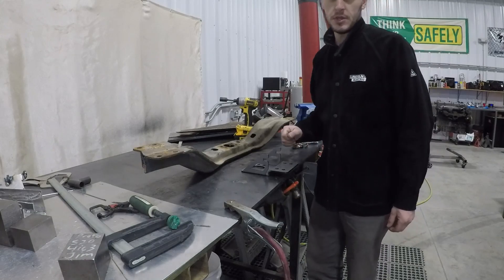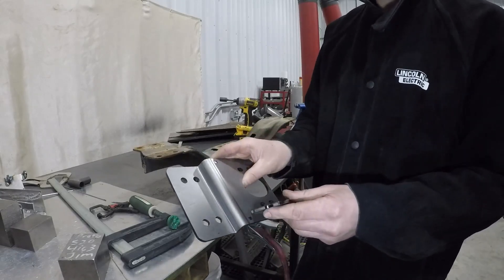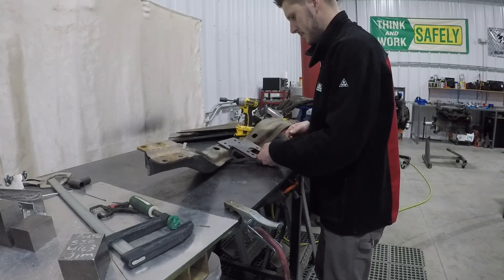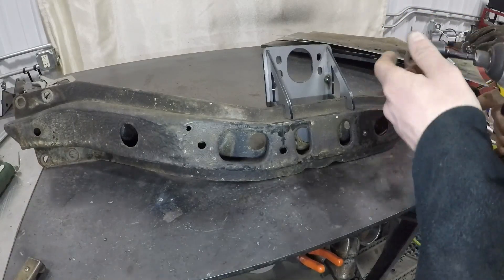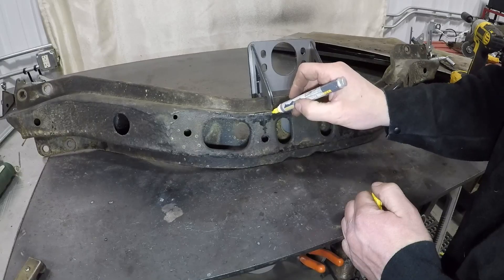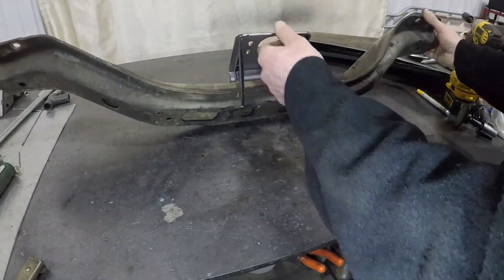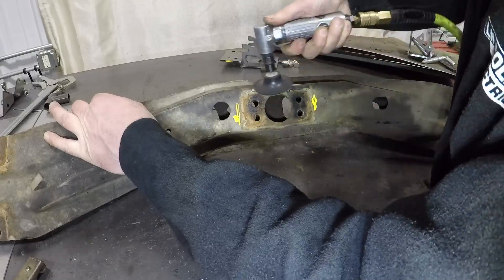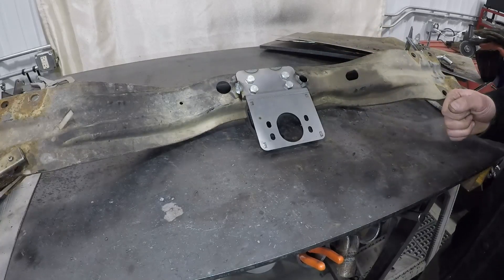OM617 Conversion Series: Transmission Crossmember Extension Installation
Learn how to install the weld-on transmission crossmember extension from Doomsday Diesel to lift and extend backwars your Toyota transmission (W56, R150, W59, R151, A340) to gain room and improve the angle for the OM617.

Transmission crossmember brackets available here: doomsdaydiesel.net